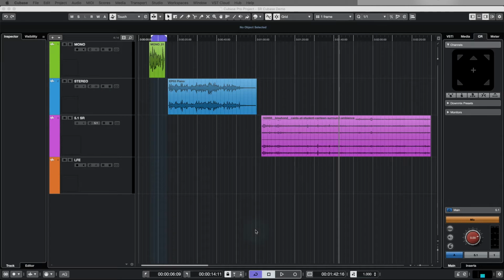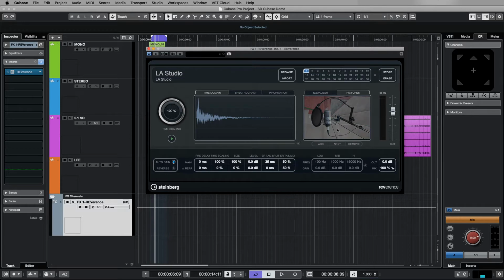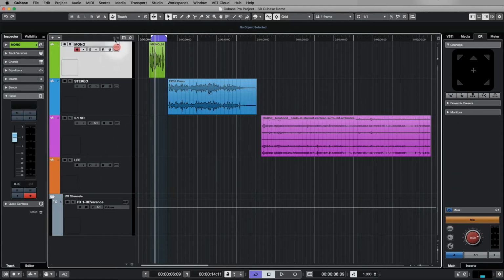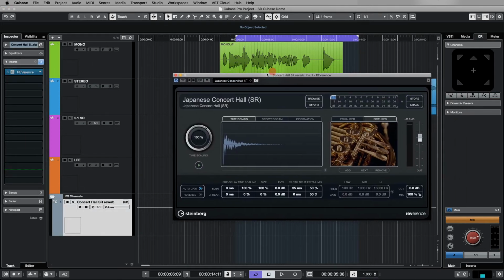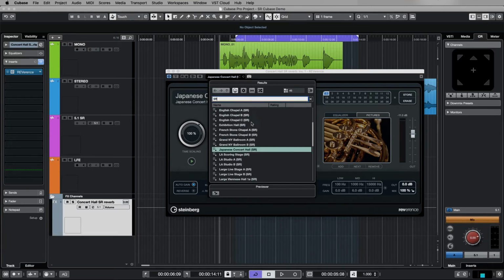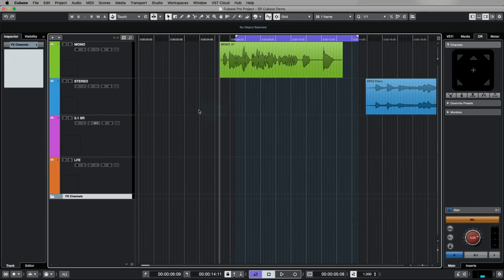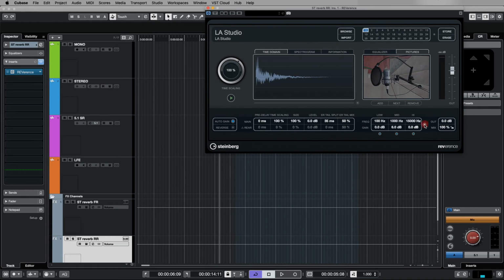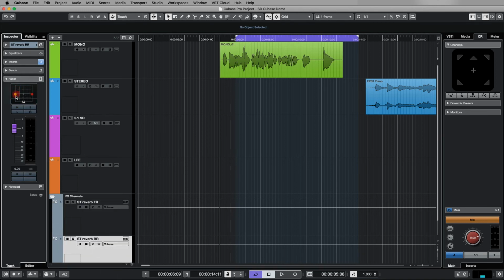25 Cubase - Surround FX sends (reverb)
Cubase SR stuff part 5 - using sends from your normal tracks to FX tracks, in this case for reverb.

PLEASE NOTE - I set up my screen recorder incorrectly, so all the Cubase output sound is mono. While this is not ideal, you wouldn’t have heard the surround signals anyway, so do look closely at the meters to see the effects of the SR processing, but obviously you can't hear much of the surround reverb. Go set this up in the Studio for best results.